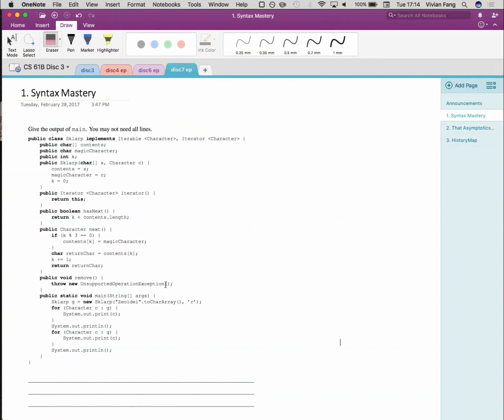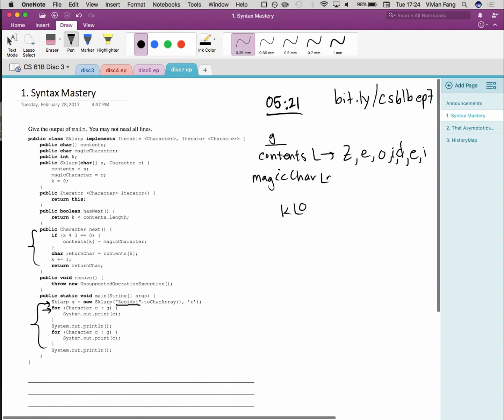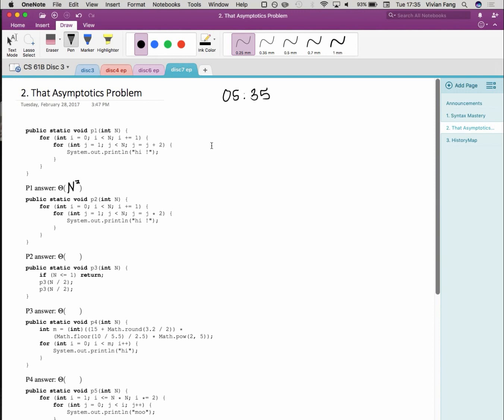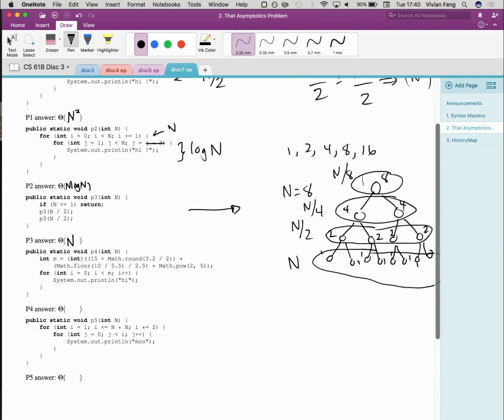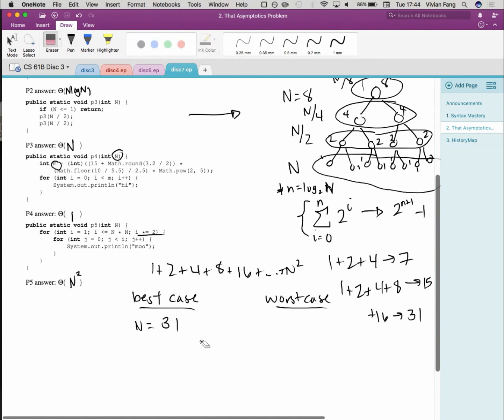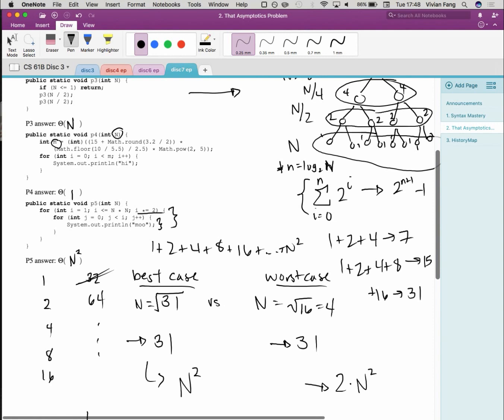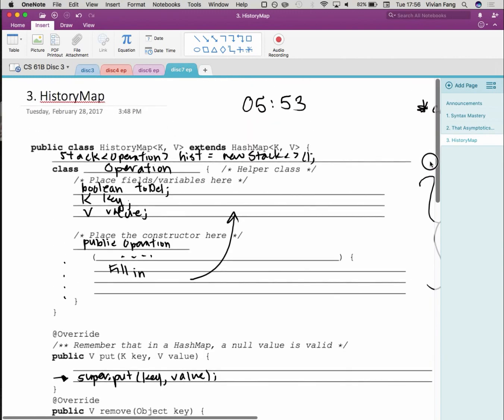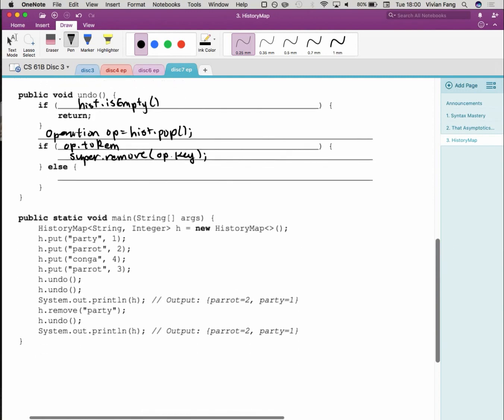Exam Prep Section 7 - CS 61B Spring 17